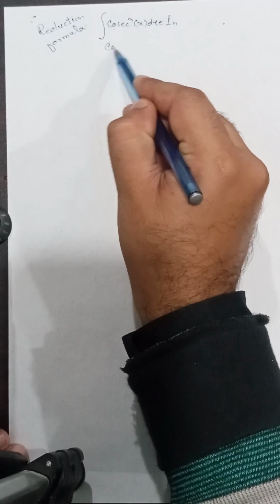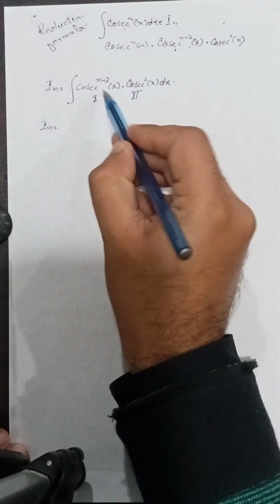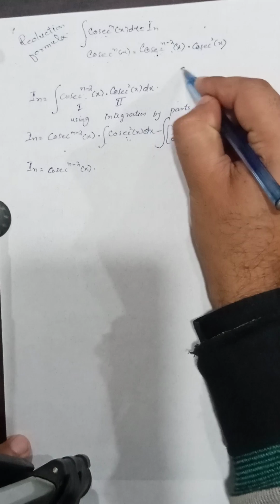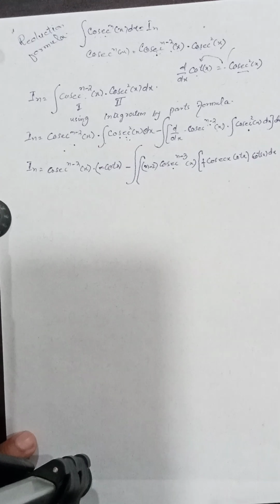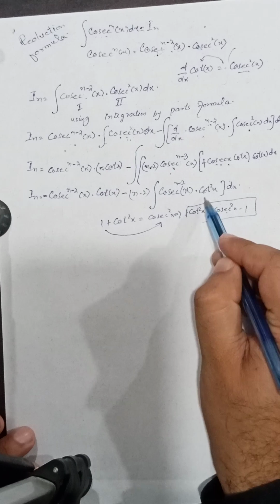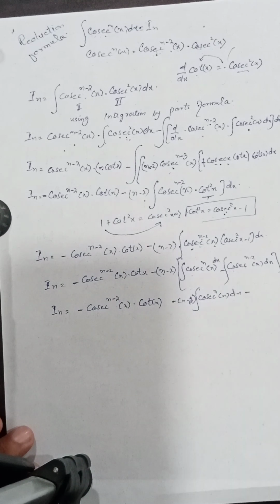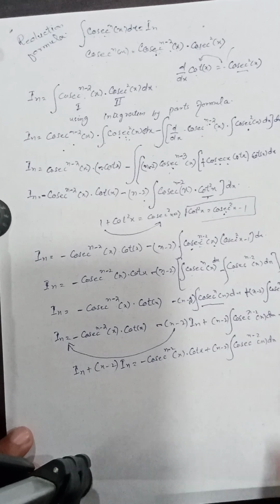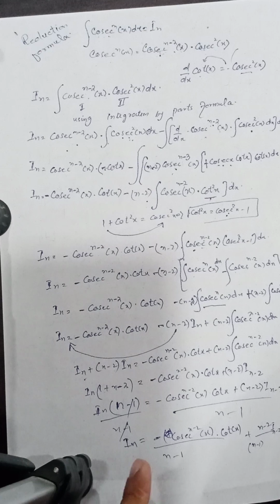Reduction formula for Integral of cosec^n(x)